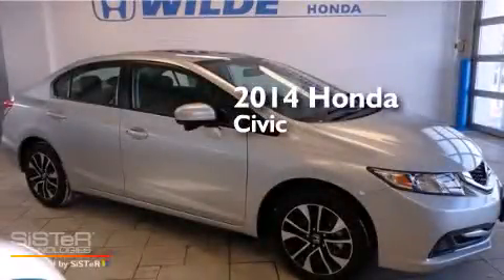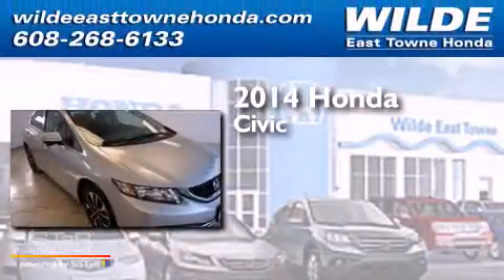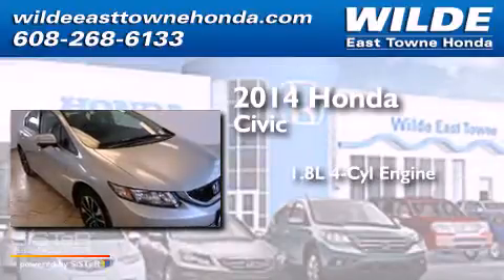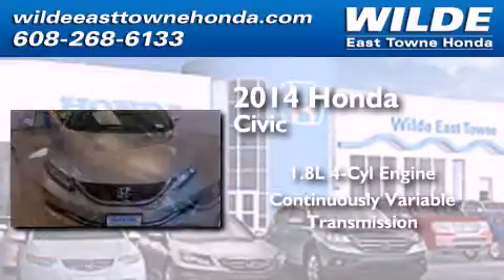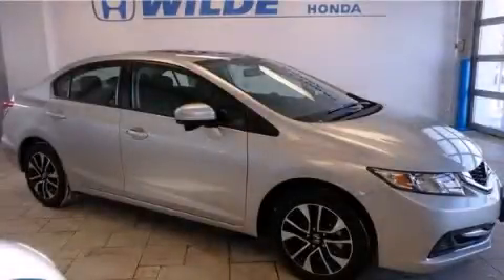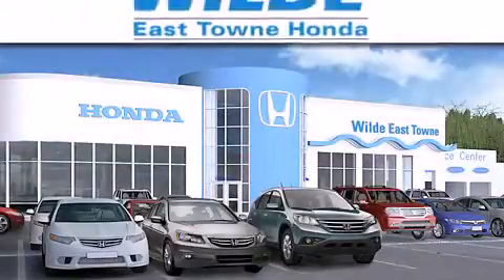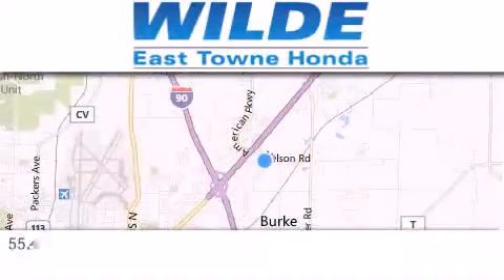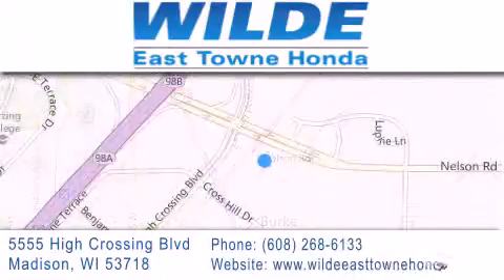2014 Honda Civic Milwaukee WI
We have been honored to serve the Madison WI area , we promise that your experience at our dealership will exceed your expectations ! Year : 2014 Make : Honda Model : Civic Engine : 1.8L 4 cyls Trans . : CVT (Continuously Variable) Exterior : Alabaster Silver Metallic Miles : 10 Interior : Gray w/Cloth Seat Trim Stock : 12606 Wilde East Towne Honda 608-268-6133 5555 High Crossing Blvd.